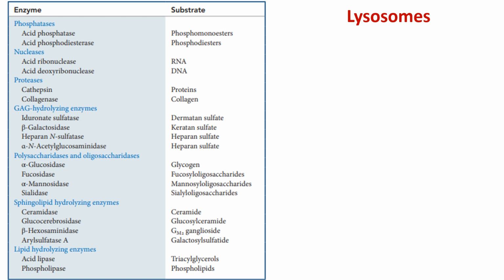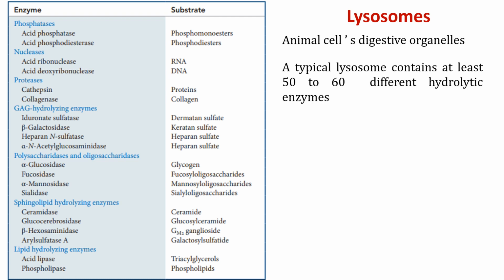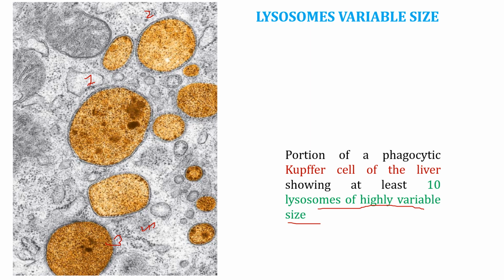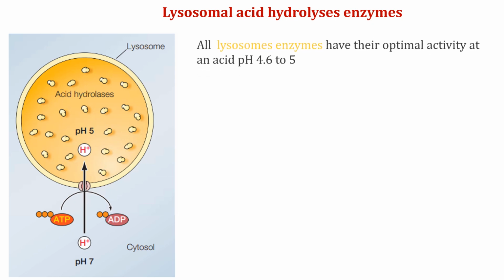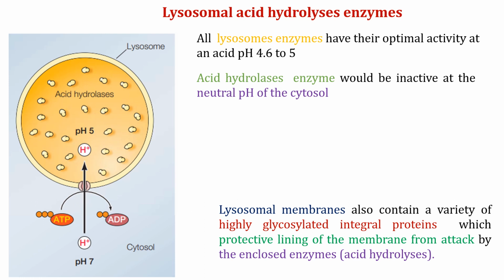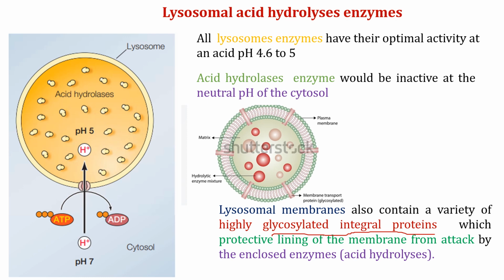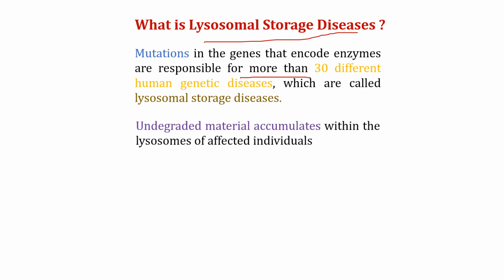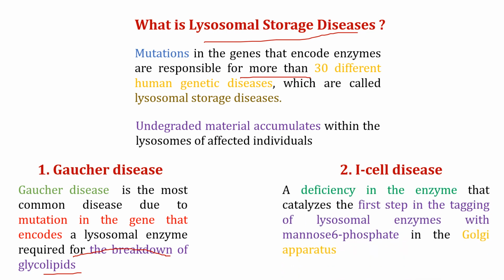Lysosomes|| PART 10||protein sorting and transport|| cell biology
Hello, I am Dr. Rinkal Mulani, I warmly welcome you to my YouTube channel, "Avinyasciencehub." Today's video is all about the fascinating topic is structure and composition of lysosomes.
Specifically, we will be exploring .
Lysosomes, the digestive organelles in animal cells, are membrane-enclosed structures with a diverse set of hydrolytic enzymes, around 50 in a typical lysosome. These enzymes, produced in the rough endoplasmic reticulum, break down biological polymers such as proteins, nucleic acids, carbohydrates, and lipids. Lysosomes play a crucial role in the cell's digestive system, breaking down external materials and obsolete cell components. There are variations in the size and shape of lysosomes, reflecting the diversity of materials being digested. Identifying these organelles based on morphology alone can be challenging. Lysosomal storage diseases, caused by mutations in genes encoding lysosomal enzymes, result in the accumulation of undegraded material within lysosomes, leading to over 30 human genetic diseases. Most are due to deficiencies in single lysosomal enzymes, such as Gaucher disease, caused by a mutation affecting glycolipid breakdown. One intriguing exception is I-cell disease, where a deficiency in the enzyme responsible for the initial step in tagging lysosomal enzymes with mannose-6-phosphate leads to abnormalities in the Golgi apparatus. Lysosomal enzymes share a crucial characteristic—they are acid hydrolases, active at the lysosome's acidic pH (about 4.6-5). To maintain this acidic environment, lysosomes actively concentrate H+ ions, requiring energy expenditure through ATP hydrolysis. The lysosomal membrane also contains glycosylated integral proteins, forming a protective lining against enzyme attacks.
Glycosylation in the golgi complex/Golgi body/Golgi apparatus/ cell biology